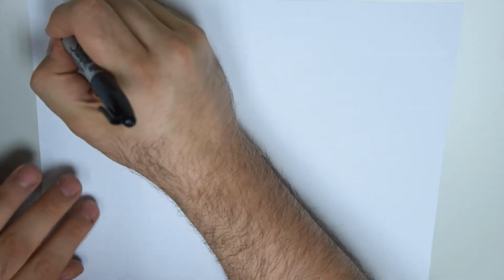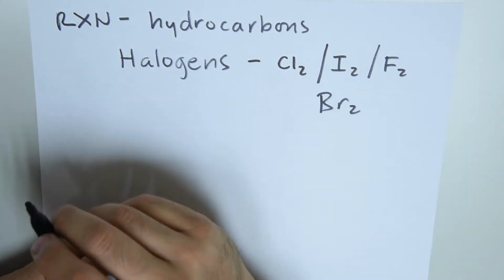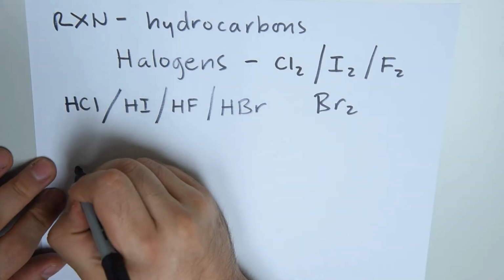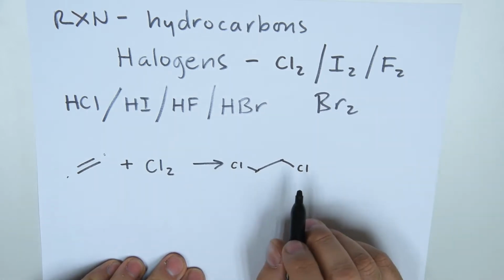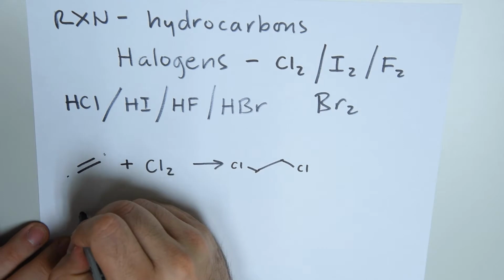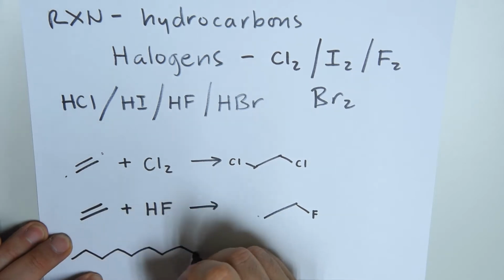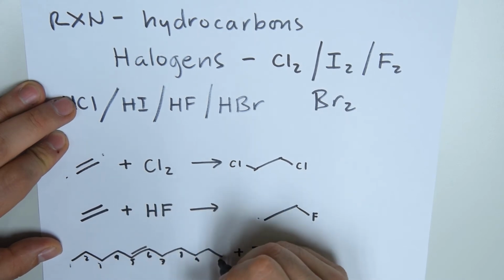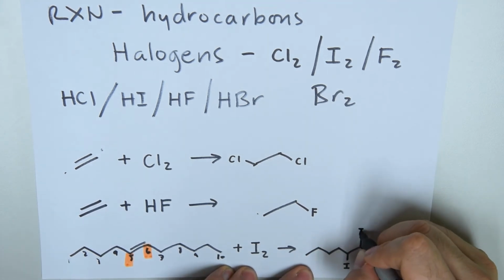REACTION - Hydrocarbons II